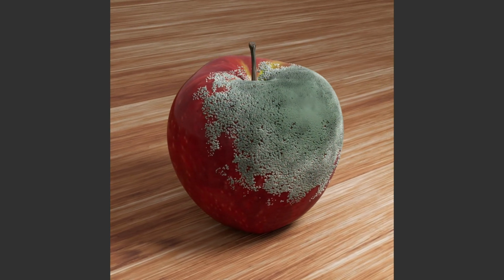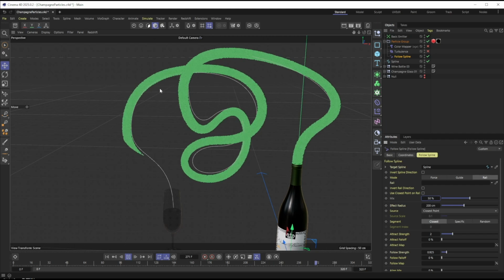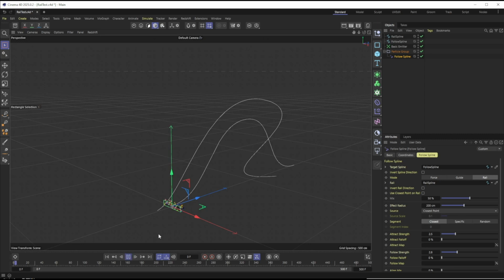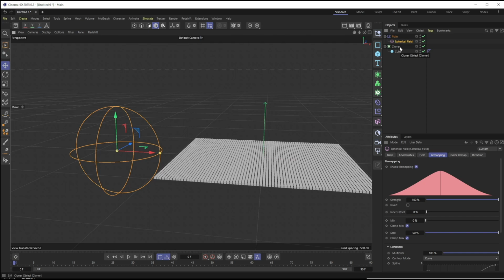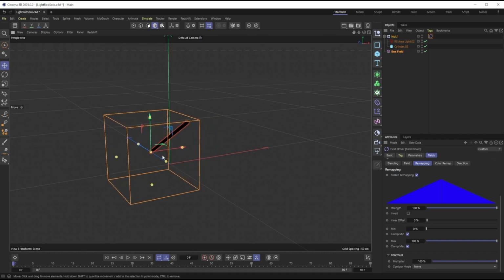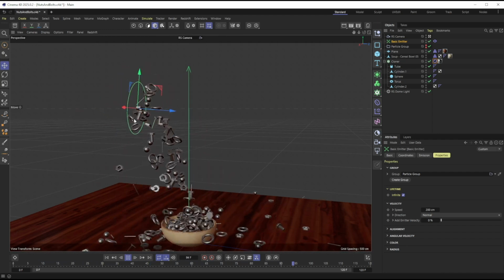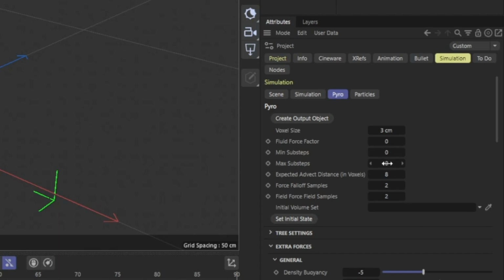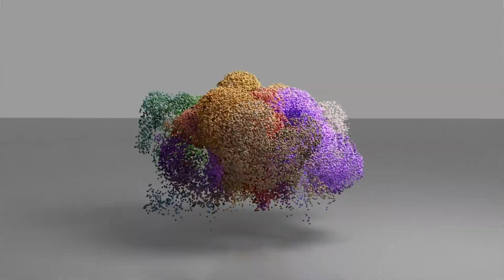What's new in Cinema 4D 2025 with Joe Herman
Maxon Cinema 4D version 2025 was recently released. In this video, we'll take a look at some of the exciting important features and enhancements including the Follow Spline particle modifier, the Field Driver tag, Rigid Body particles, Pyro enhancements and Color Mode with Particle Advection.

Wishing you all the best, peace, love, success and fulfillment,

Joe.